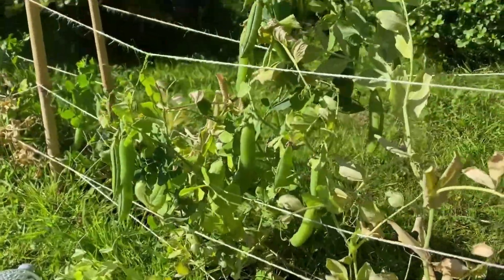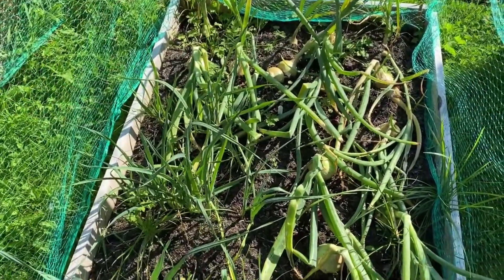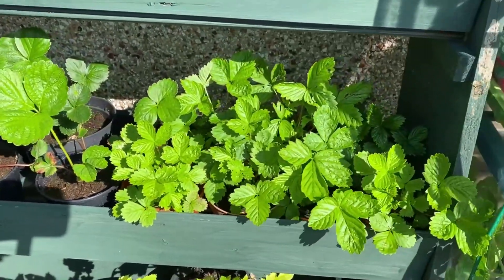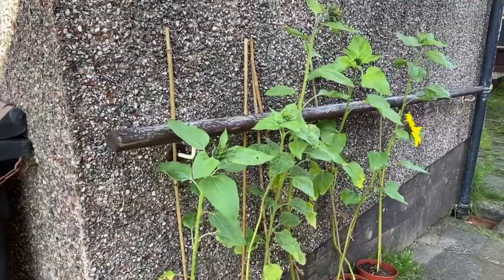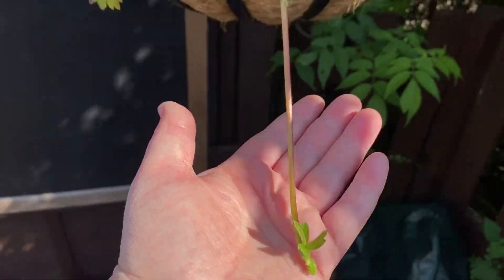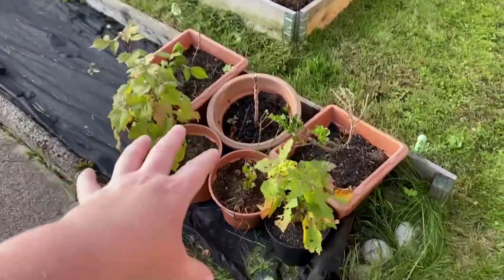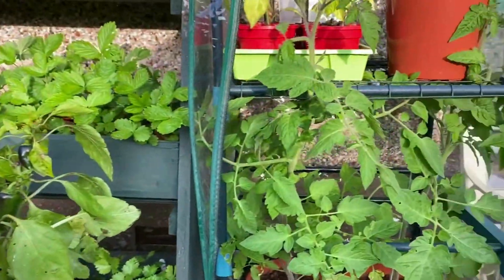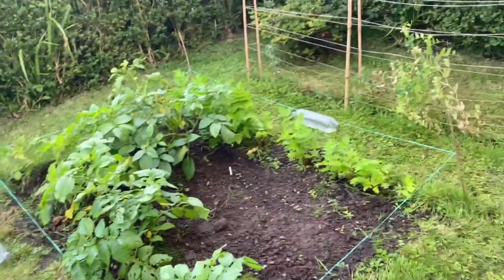Garden Renovation - Making a Kitchen Garden/Allotment at home UK Part 10 - Never neglect your garden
Hi everyone,

Toodle Pip,

Five Tribe.